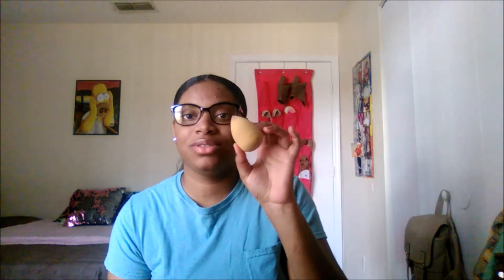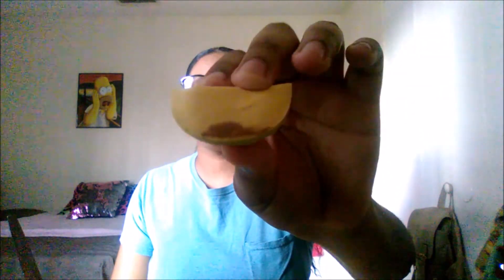WHAT’S INSIDE MY BEAUTY BLENDER 😮😳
How to clean your BEAUTY BLENDER using DISHSOAP and OLIVE OIL

SC:Lovecapricorn_1